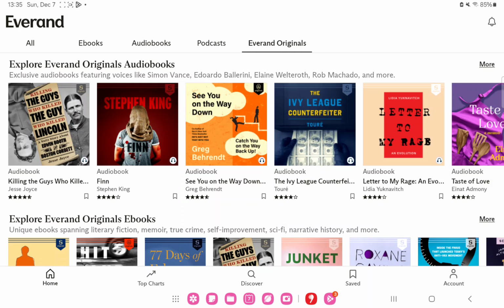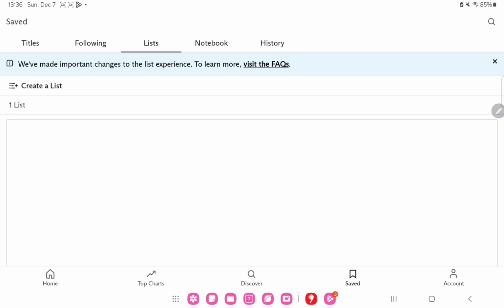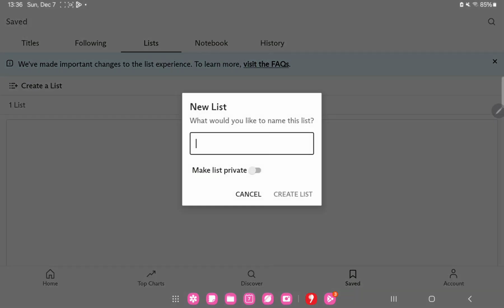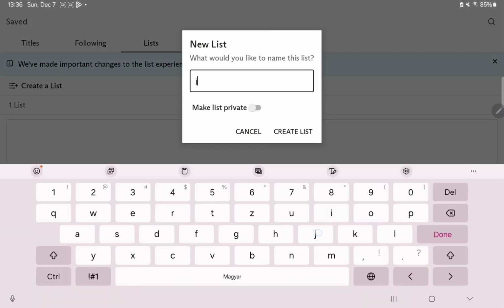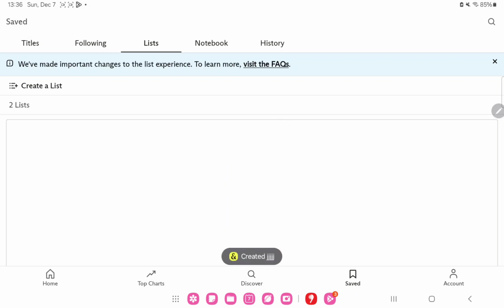How to create a list on Everand?